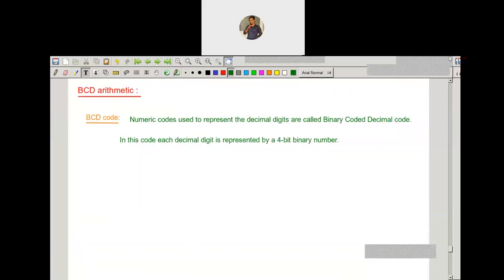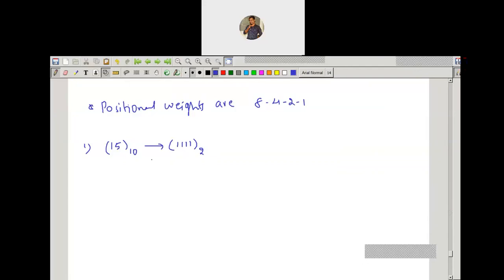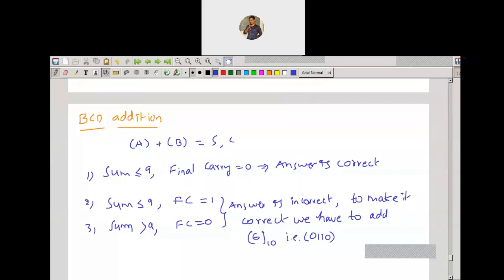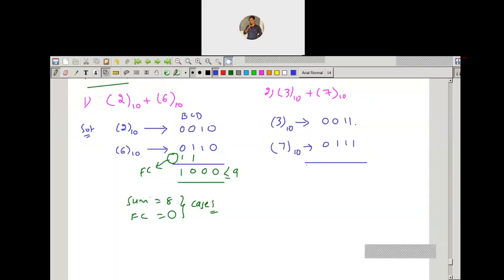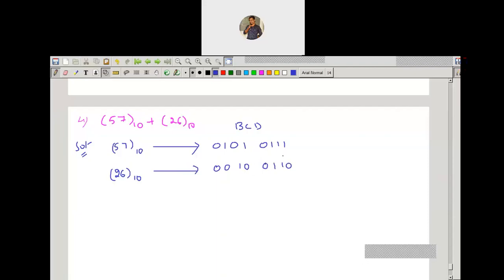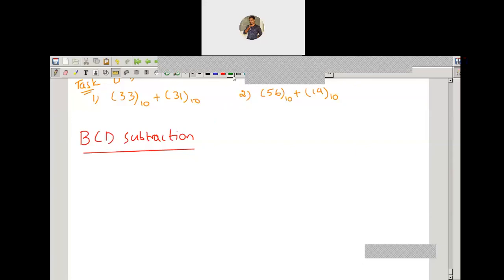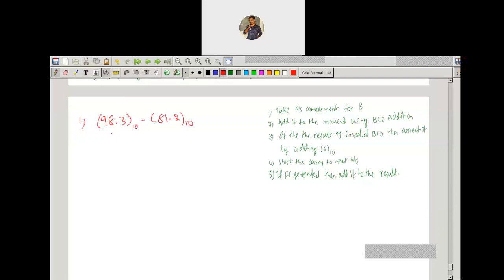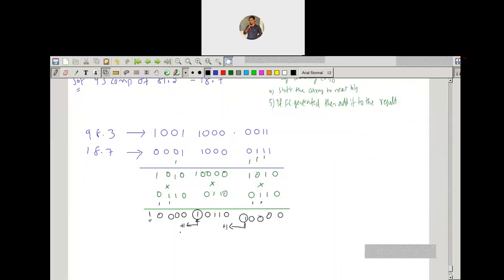BCDArithmetic, BCDaddition, BCDsubtraction /DIGITALELECTRONICS